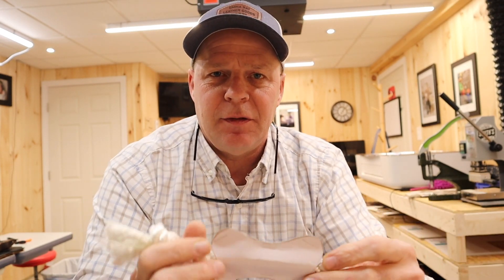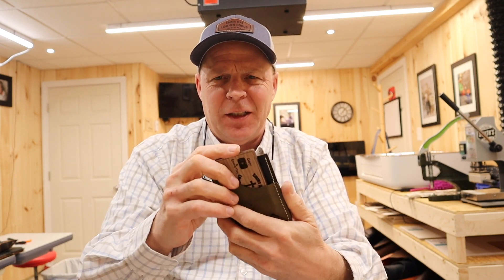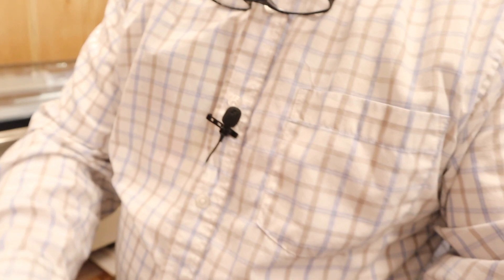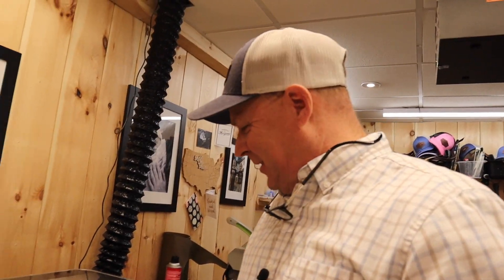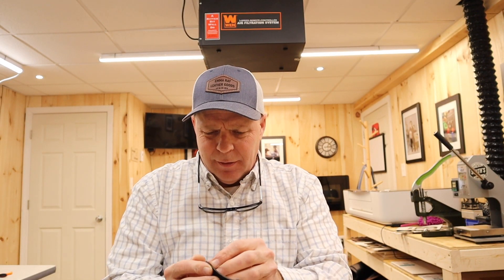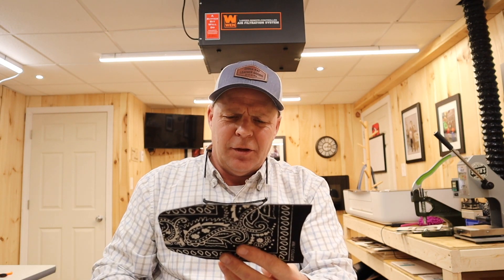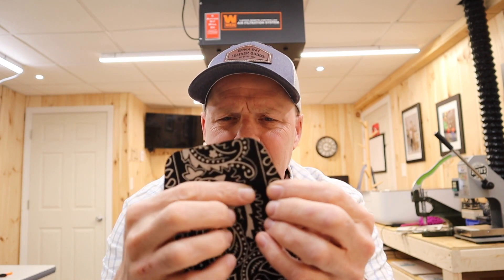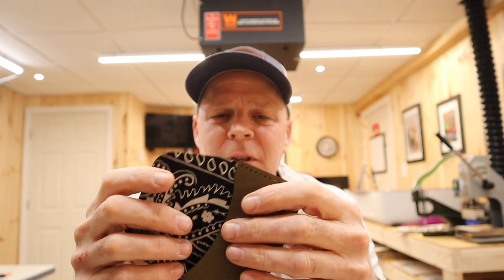Working With Leather And A Glowforge, Is It Easy And Relaxing? Today Was...